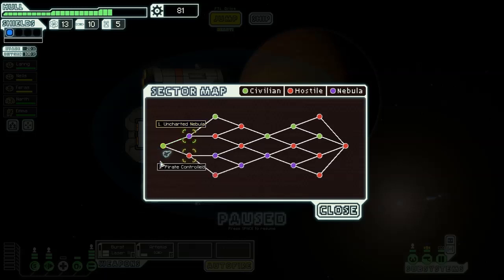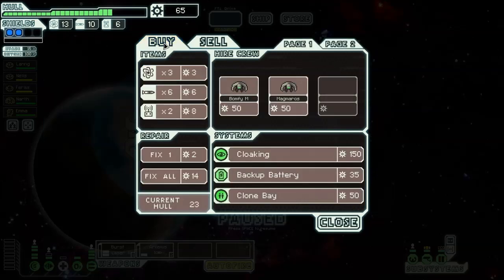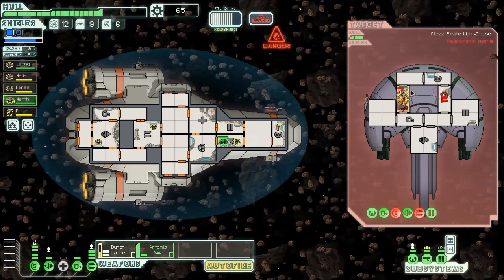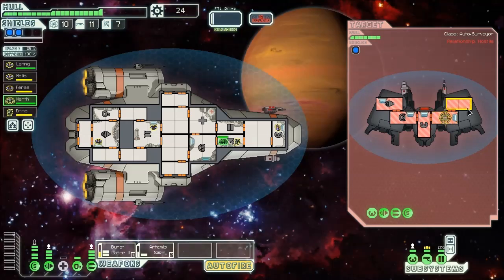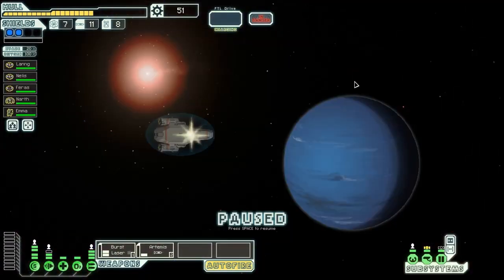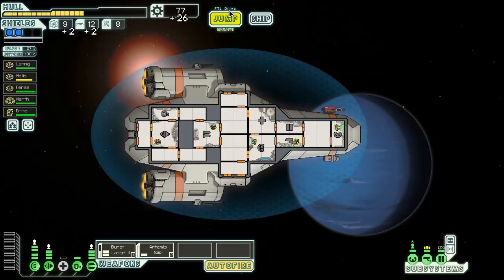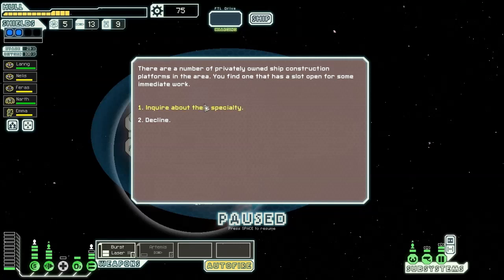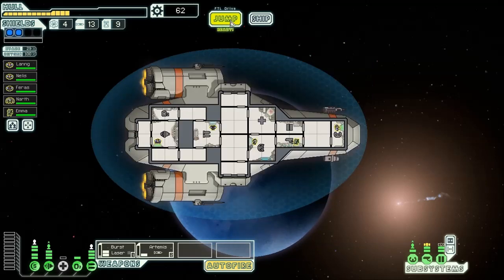FTL Episode Two Part 1/4: The Time Momplestiltskin Fucked Up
Please excuse the poor audio quality for Episode Two. Other episodes should not have this issue.